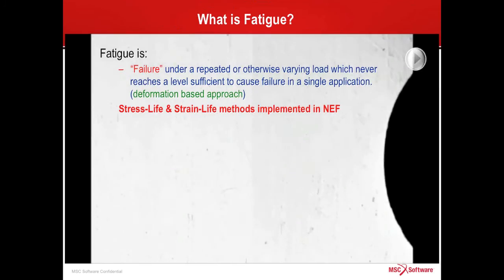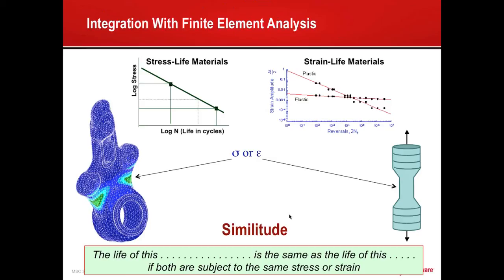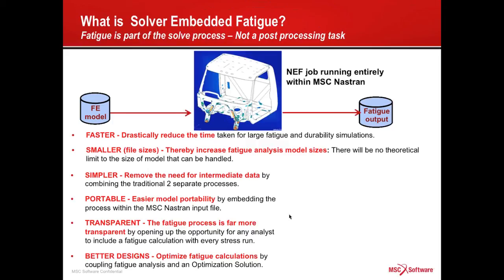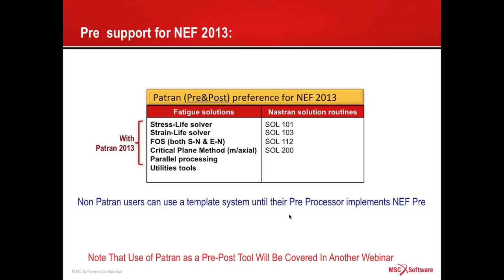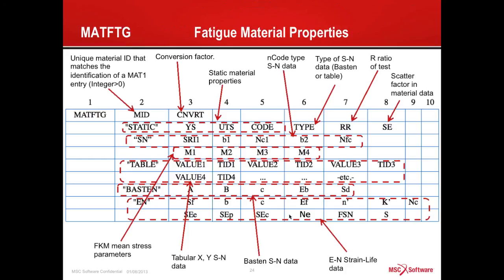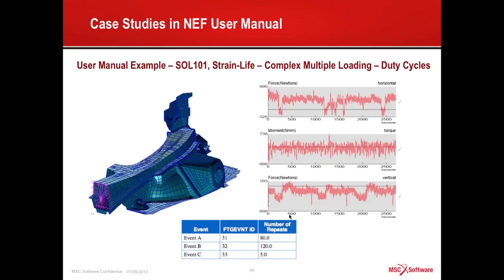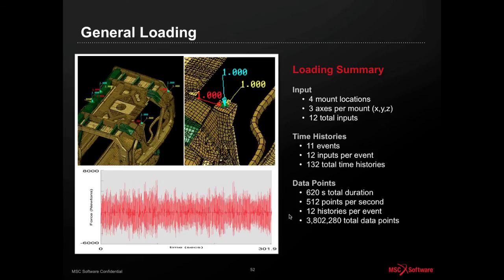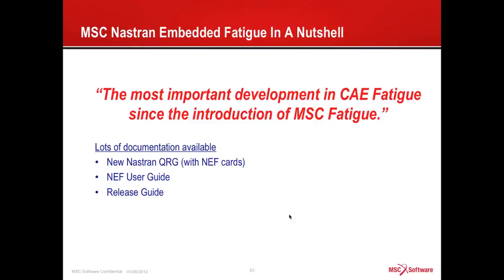MSC Nastran - Integrated Fatigue Analysis with NEF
Component and assembly level durability analysis is critical in aerospace and automotive industries. Traditional methodology requires engineers to perform the fatigue life studies as a post-processing exercise after stress studies, adding considerable time and resource requirements to this important aspect of product development. Alternatively, engineers can use MSC Nastran Embedded Fatigue, which is the new solver embedded fatigue technology implemented in MSC Nastran to help save engineers significant time and improve accuracy of fatigue solutions. This new capability improves current practices by computing the stress and fatigue calculation process into one simultaneous operation. This methodology has wide ranging implications to the way the fatigue and reliability is handled within engineering organizations by improving analysis efficiency and reducing resource requirements.

Understand how solver embedded fatigue solution can help your development process
Learn how these techniques can be applied to various systems.
View case studies

CAE Analysts
Product Design Engineers
Engineering Managers

WE_MSCN_20130801